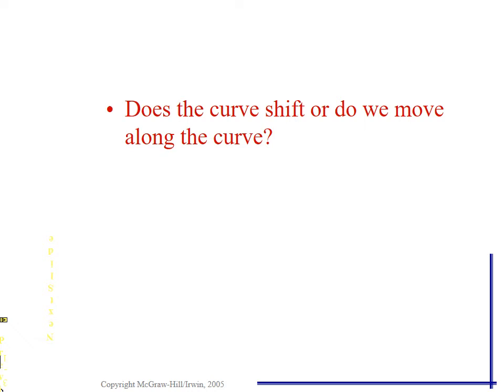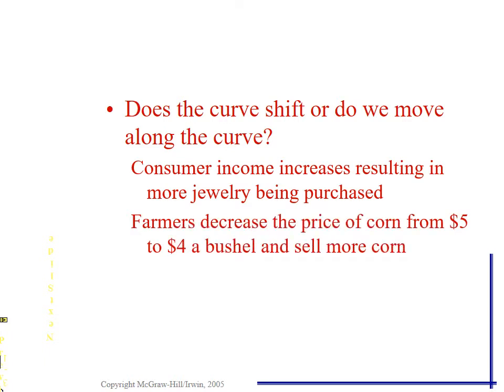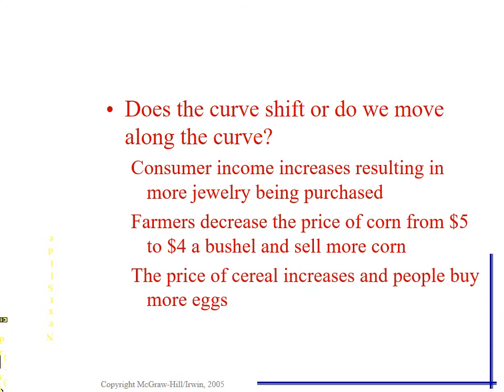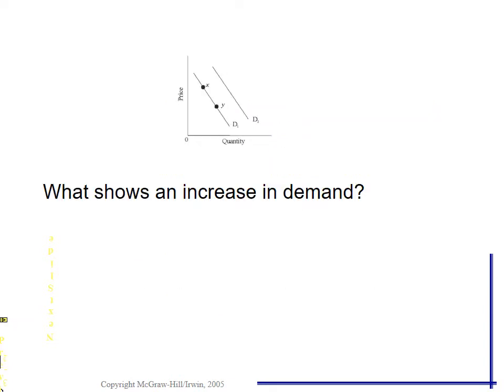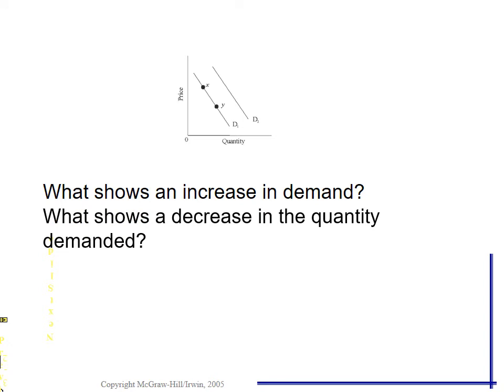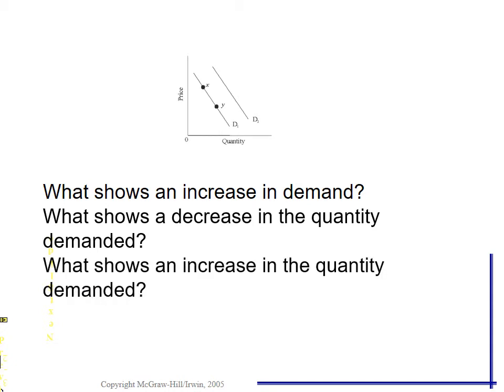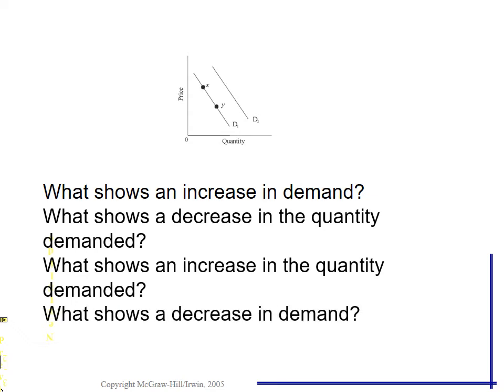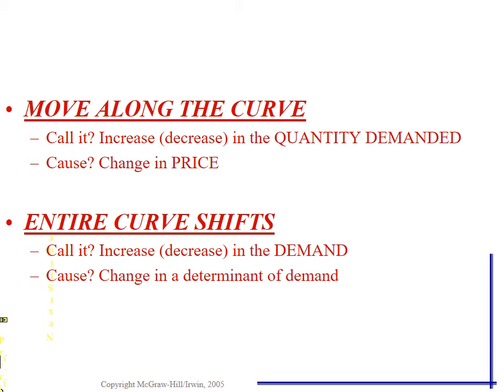Demand Problems - Lucinda Alexander